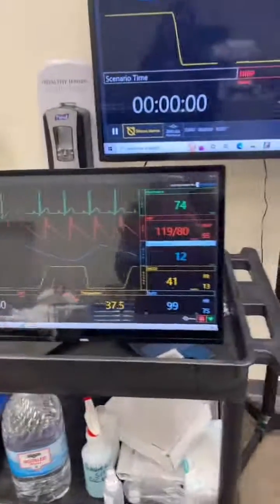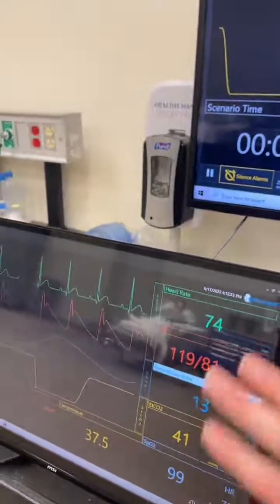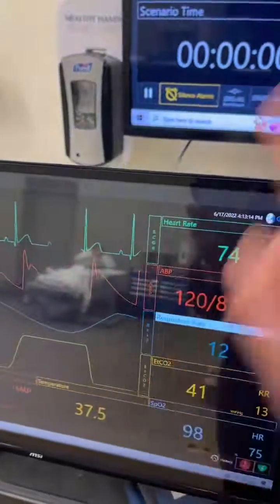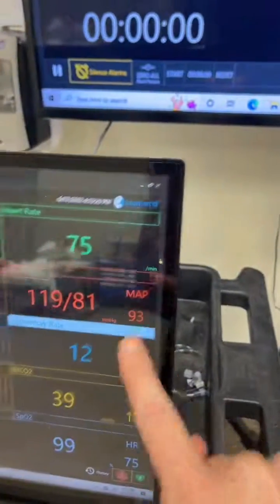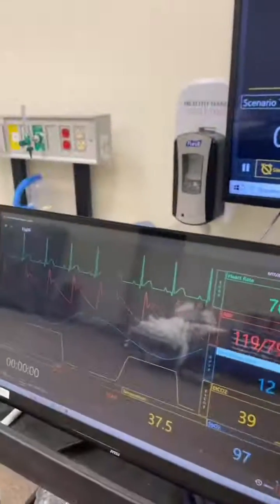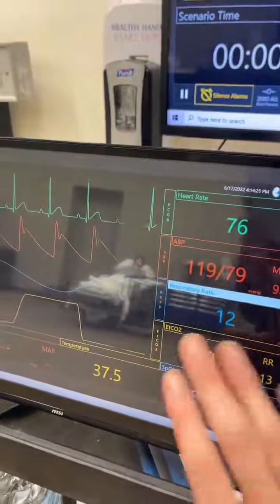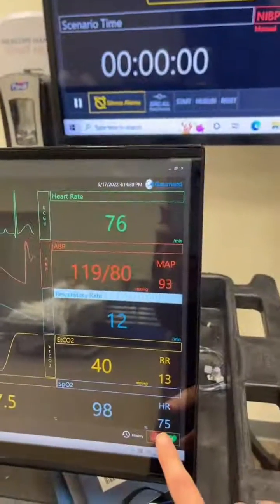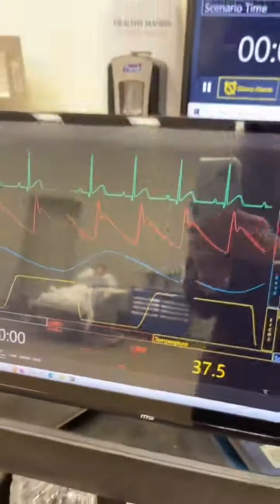What all the numbers on a bedside monitor mean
If you're gearing up for clinicals, or new to the patient care environment and want to know what the numbers on those bedside monitors actually mean, we go through those here! For more nurse tips and encouragement, head to FreshRN.com and sign-up for my email list.